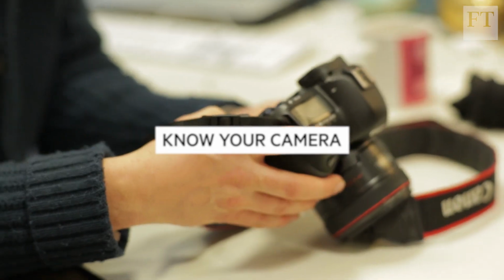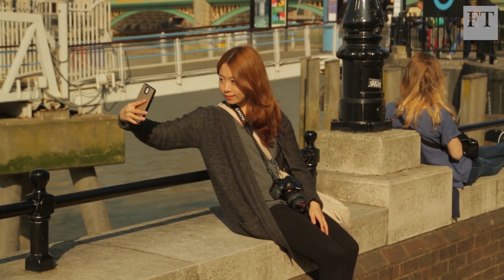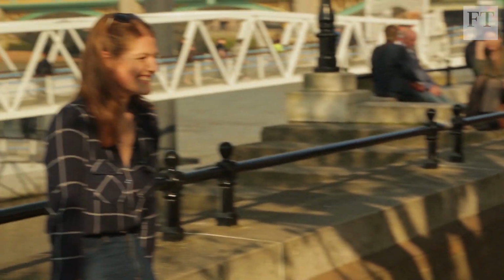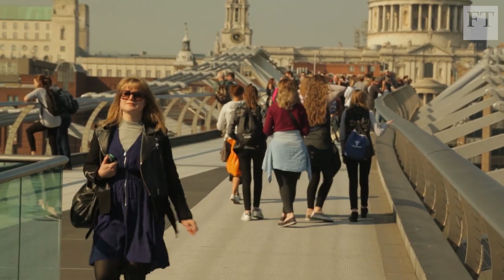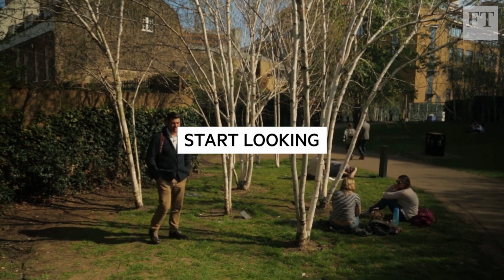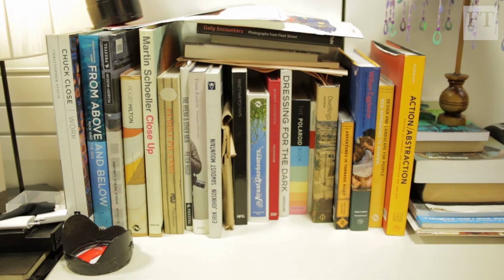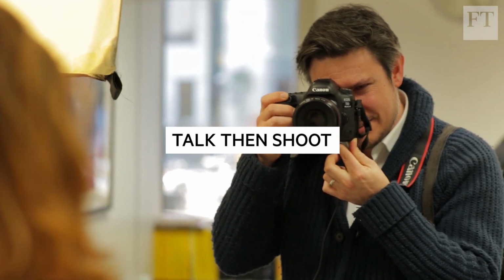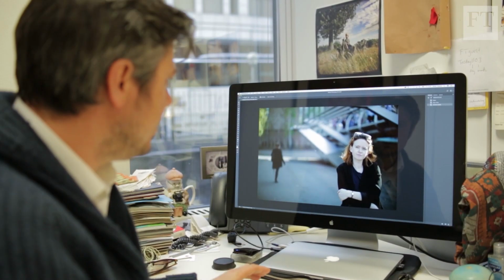How to...take a portrait | FT Life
What elevates a smartphone snapshot into a portrait? Charlie Bibby, FT chief photographer, shares his tips on location, light, composition and helping your sitter to relax.